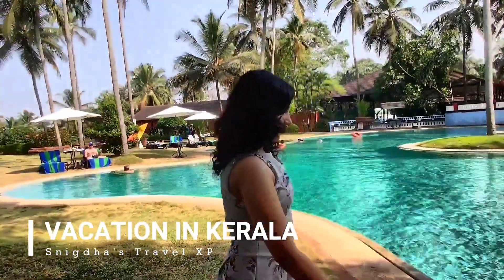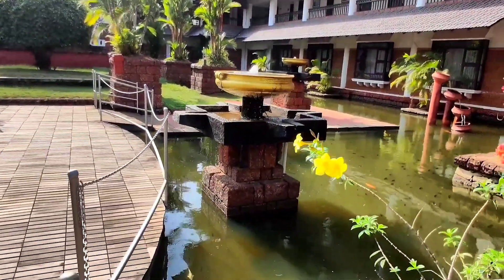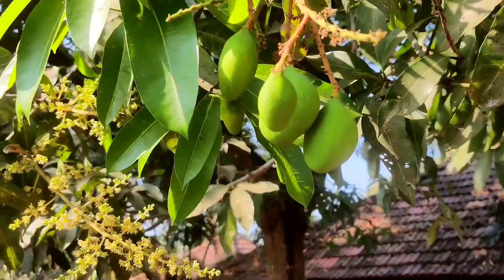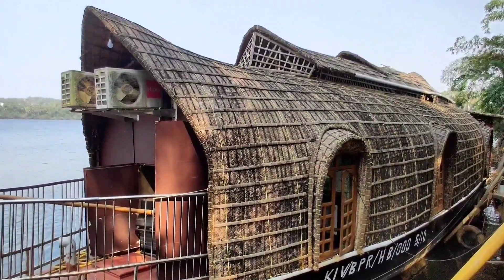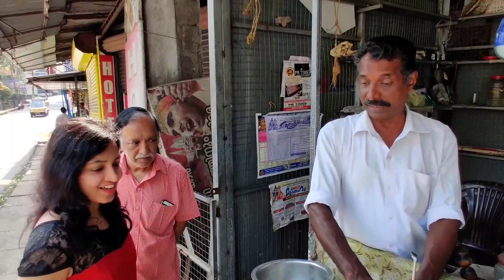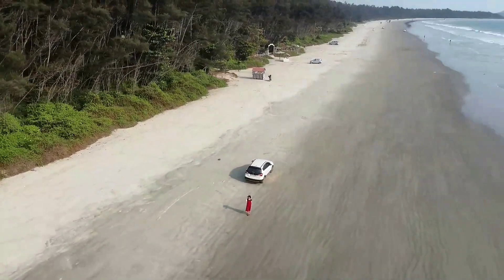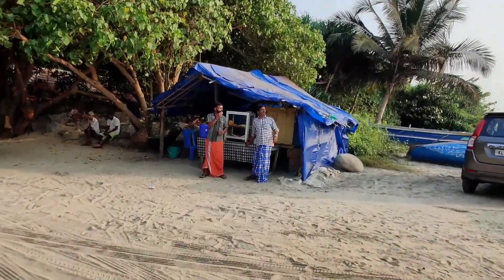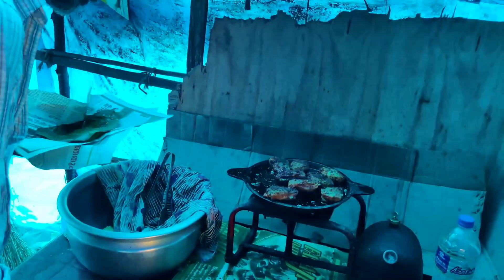OUR LAST JOURNEY WITH DAD | RAVIZ KADAVU RESORT KOZHIKODE | MUZHAPPILANGAAD BEACH KANNUR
During my Vacation in Kerala, I had enough fun by going to a few destinations in neighbouring districts as well...This vlog is a compilation of Video footages shot from Kadavu resort in Kozhikode and Muzhappilangaad Beach in Kannur.

2:25 Muzhappilangaad Beach

On July 23, 2020, my Beloved dad took his final journey to a world unknown to us and is now living in the  memories of everyone who loves him...

These videos were shot during Feb 22-23, 2020, for the trips we had together before his aforesaid final journey

I accompanied him for golden jubilee reunion celebration of his college batchmates  at Kadavu resort and next day, to  Muzhappilangaad beach was his final leisure trip ..

Shot with:

Dj Mavic mini